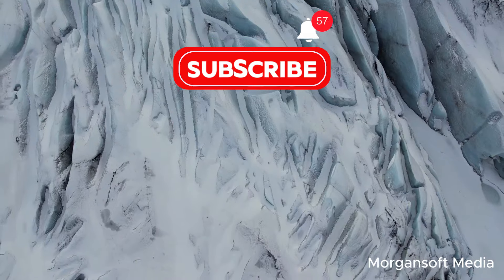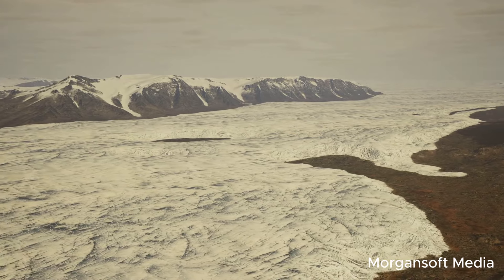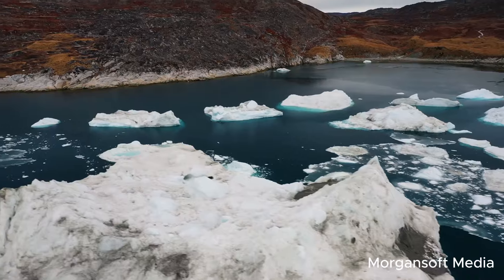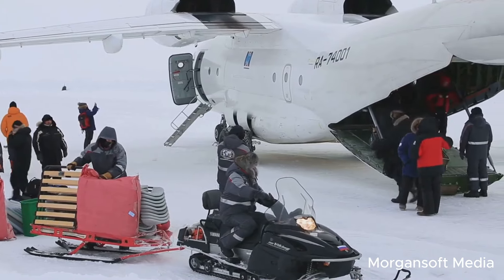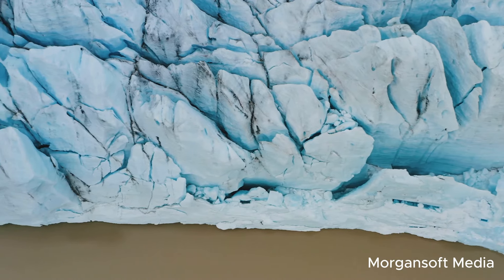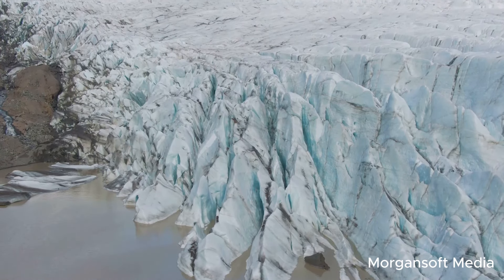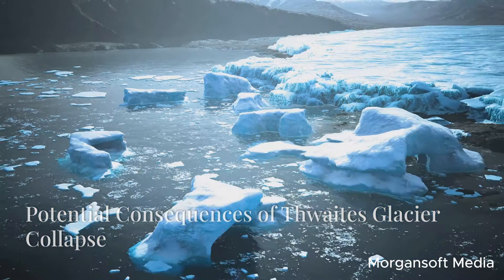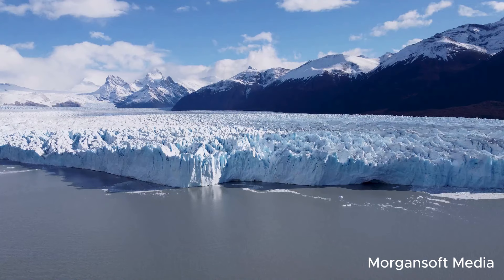Doomsday Glacier: A chilling reality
Explore the chilling reality of the Doomsday Glacier in this eye-opening video. Delve into the world of glaciology and cryosphere study to understand the impact of climate change on our environment. From polar research to melting glaciers, this video sheds light on the urgent climate crisis we are facing. Learn about the consequences of global warming, rising sea levels, and extreme weather events, as well as the potential for massive flooding due to the melting of ice cores and permafrost. Watch now to gain valuable insights into the science behind the Doomsday Glacier and the alarming changes taking place in our world.